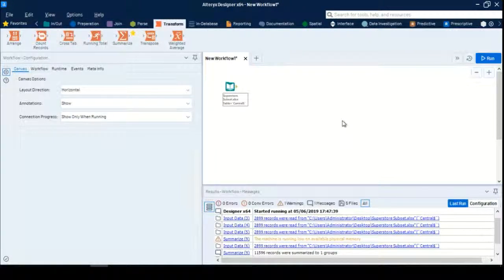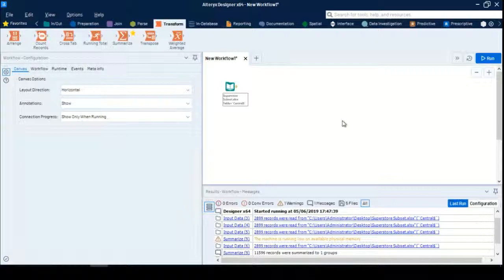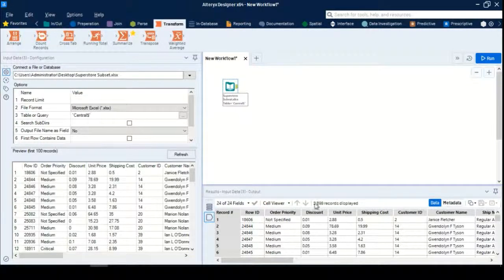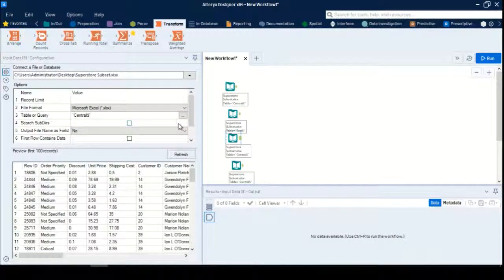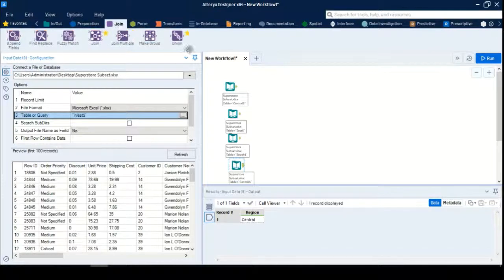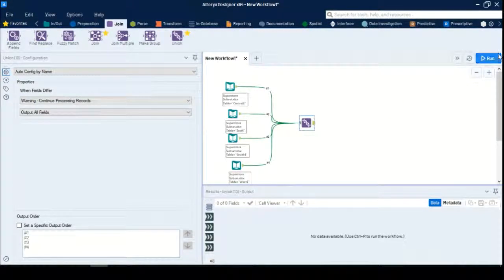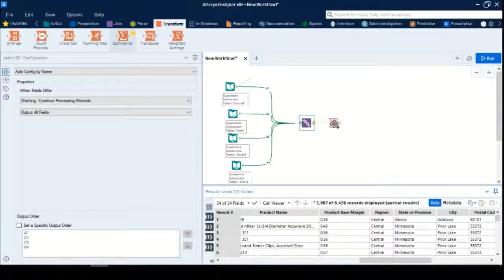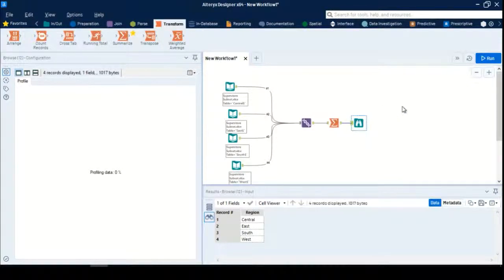How to Merge Data Vertically in Alteryx? | Alteryx UNION tool | Alteryx Tutorial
How to Merge Data Vertically in Alteryx?

Watch and learn, how to Union or merge multiple data files vertically with Alteryx Designer's UNION tool.

Alteryx Software is helping industry in saving time which is spent on "hours of manual work" of working on the data sets, coming from different sources. This in turn saves huge cost for company and people are more productive in their work.